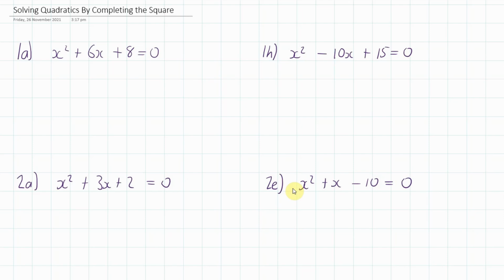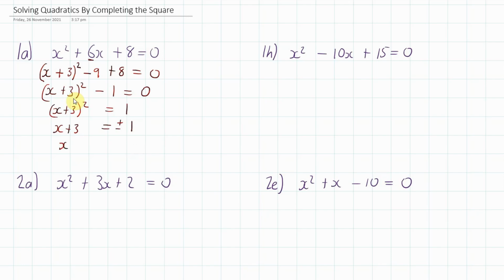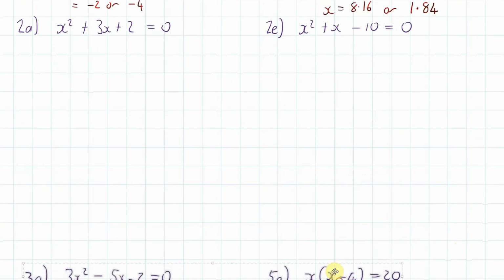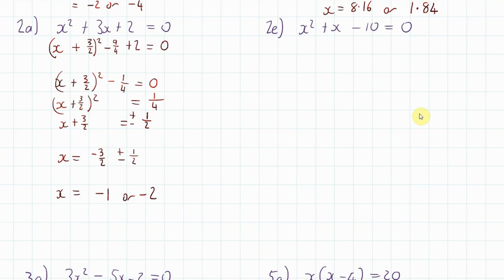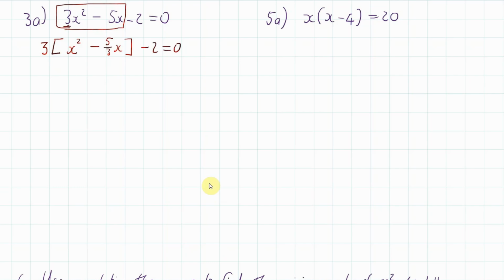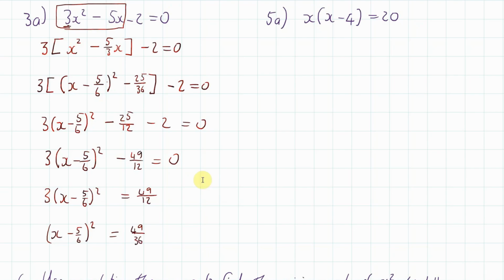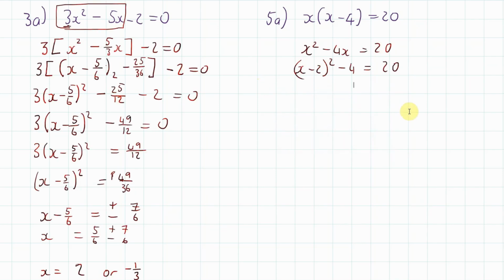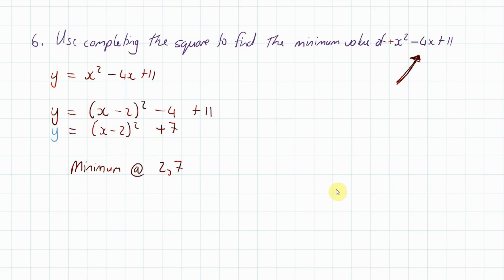IGCSE - Algebra - Review of how to solve a quadratic equation by completing the square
In this video we look at how to use completing the square to solve various quadratic equations. These range from easy to more complex ones where there is a coefficient for the x squared term.